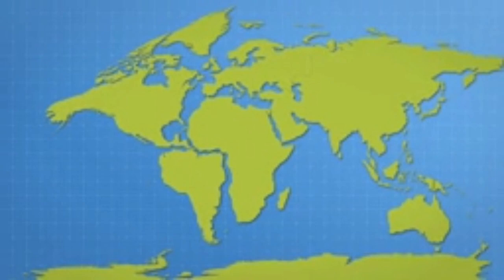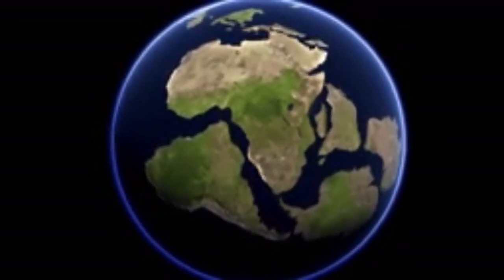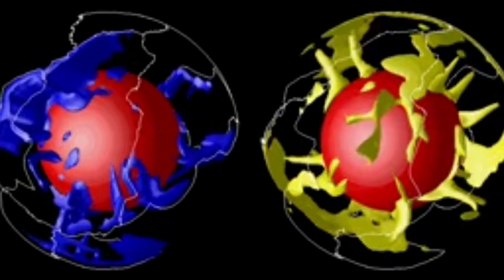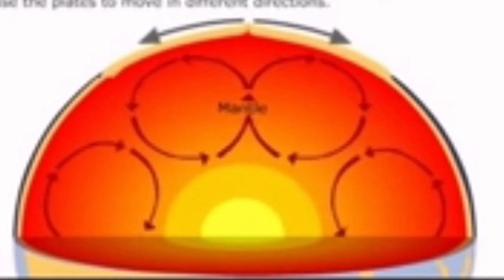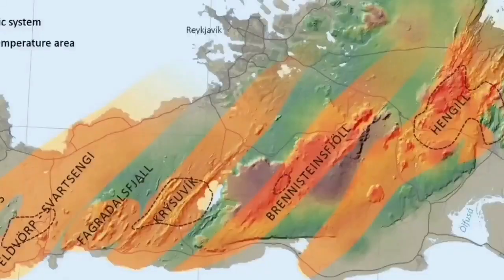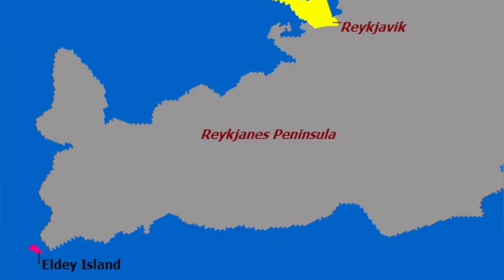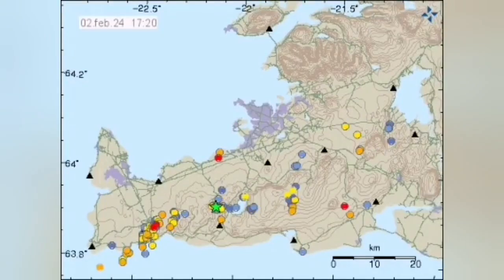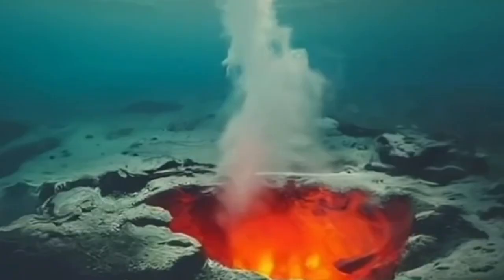Eldey: Seismic Activity In Reykjanes Ridge, Iceland Fissure Volcano Eruption, Earthquake, Magma